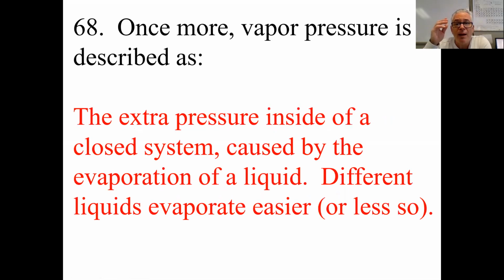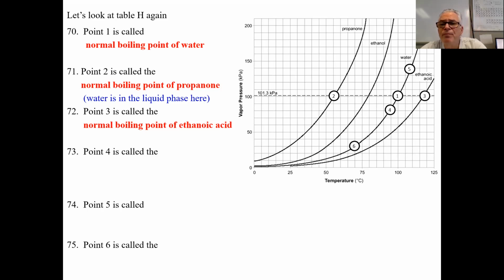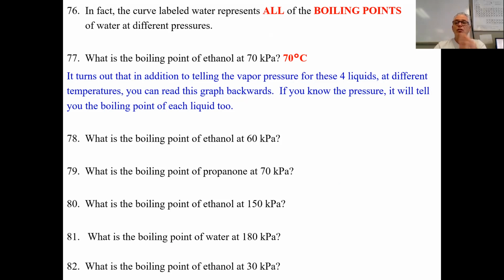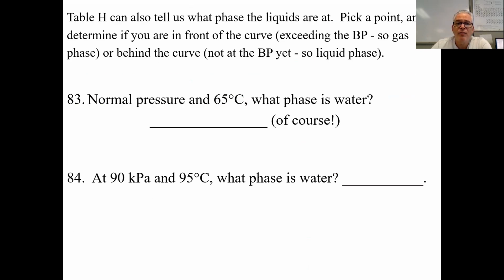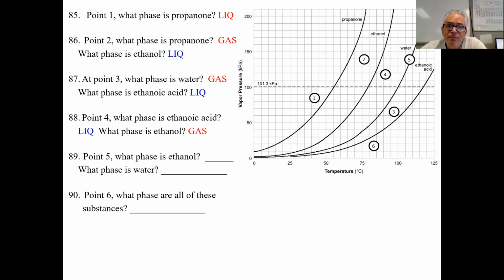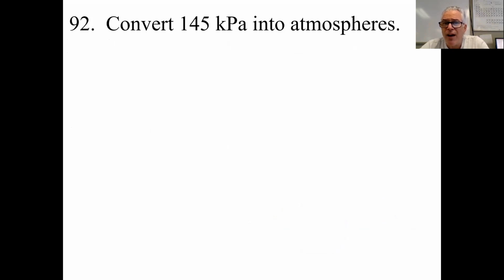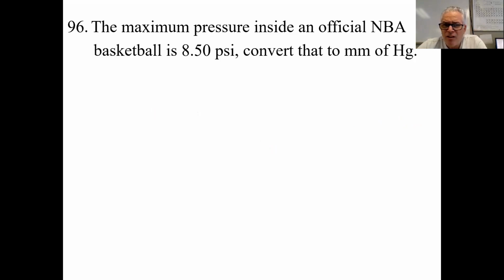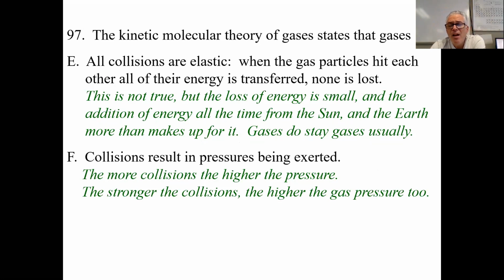phases ZOOM 4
Phases notes, phase diagrams and converting pressure units.